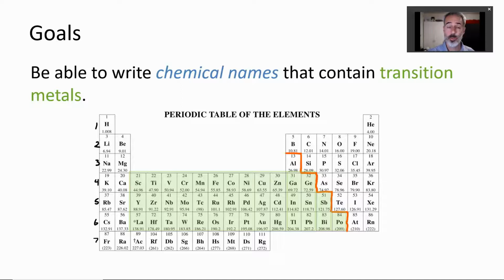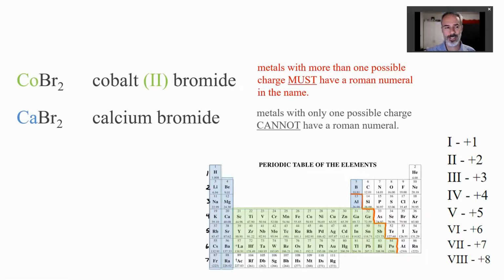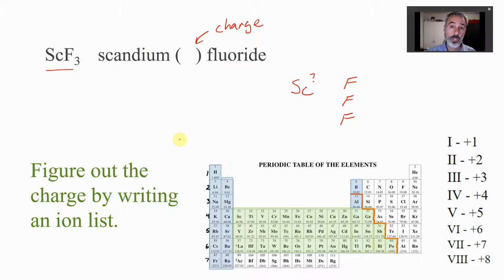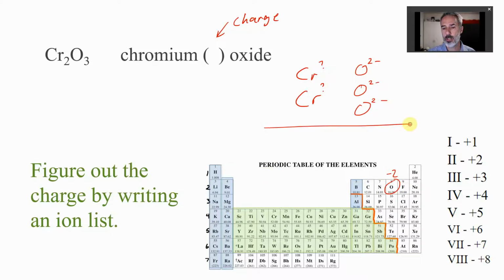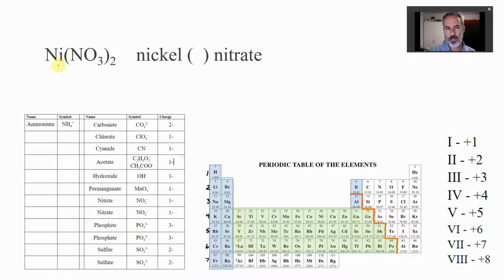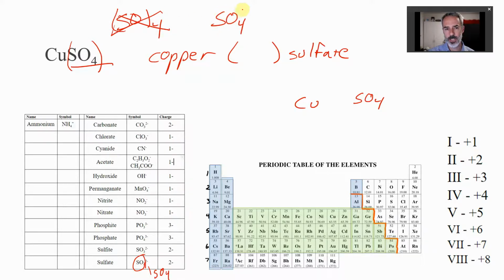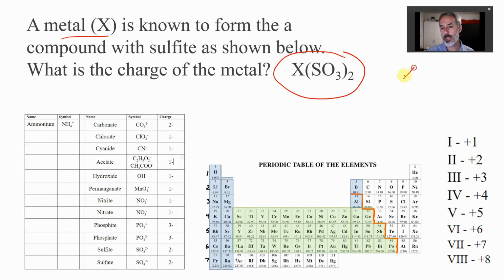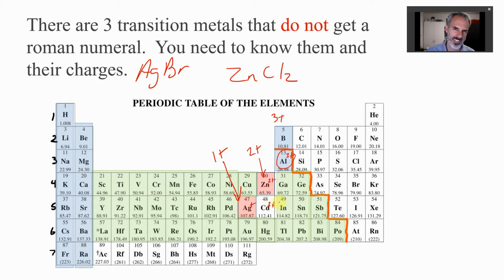4.12 Transition Metals in Chemical Names